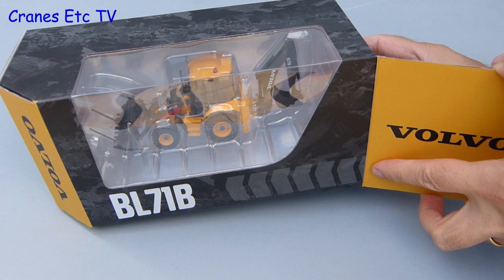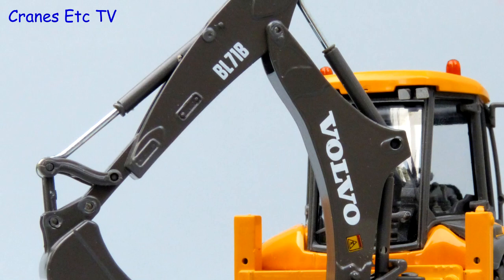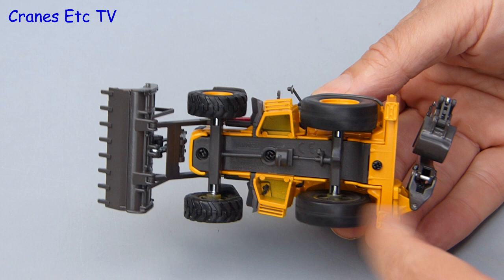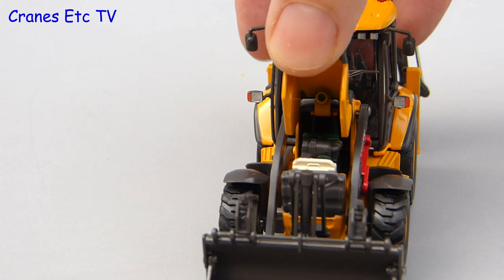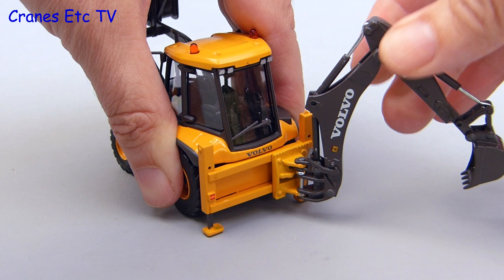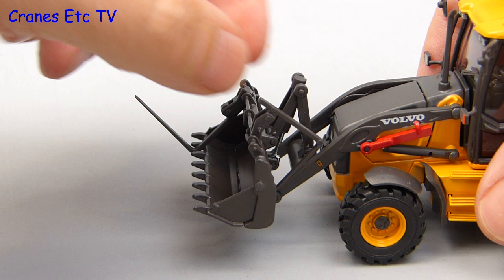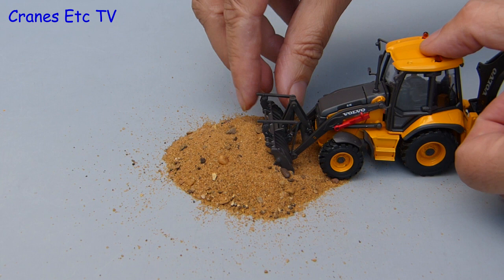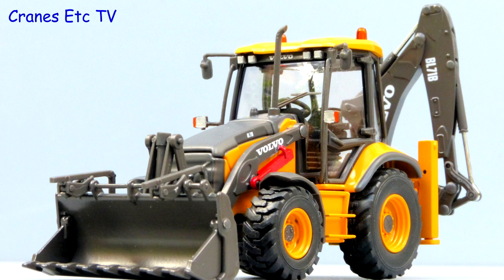Motorart Volvo BL71B Backhoe Loader by Cranes Etc TV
This is the Cranes Etc TV review of Motorart's 1/50 scale model of the Volvo BL71B Backhoe Loader.  The model number is 300034.  The full review is on the Cranes Etc